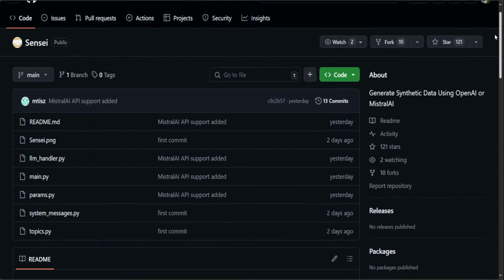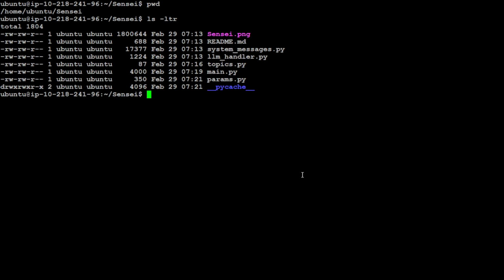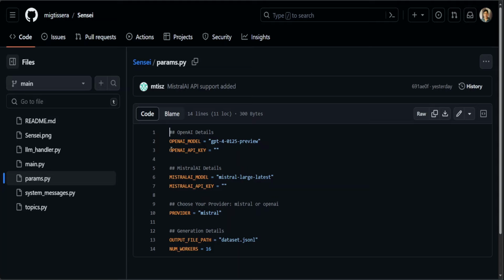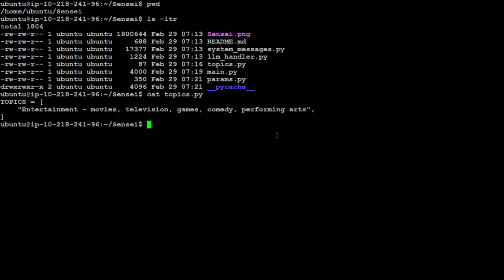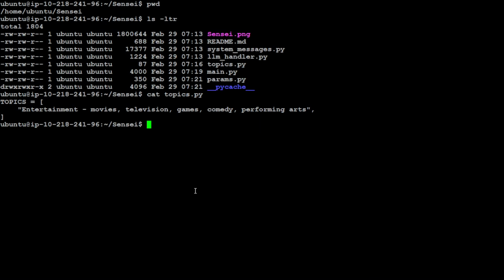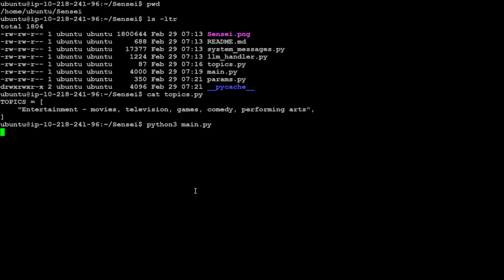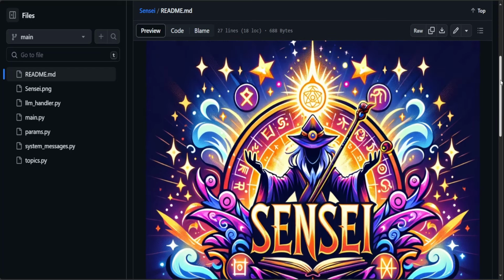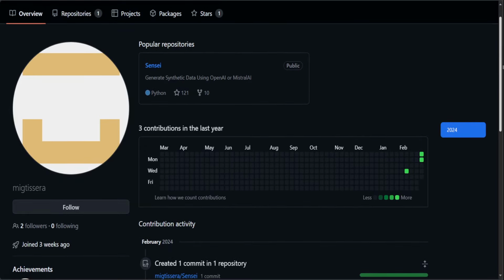Install and Generate Synthetic Dataset Locally - Sensei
This video shows how to install Sensei tool to generate synthetic dataset locally with OpenAI and Mistral.